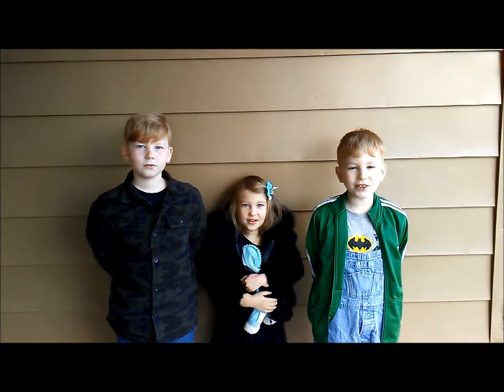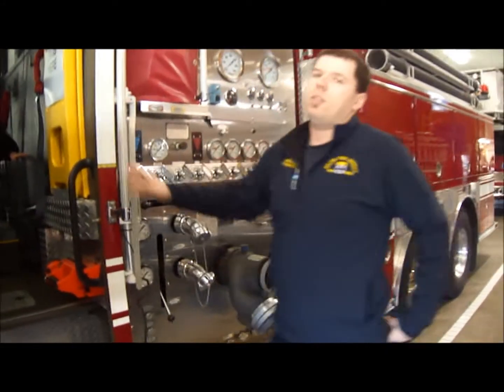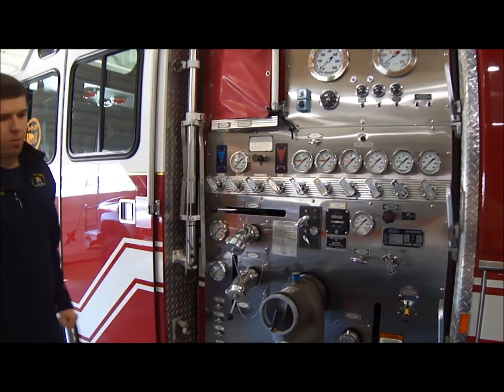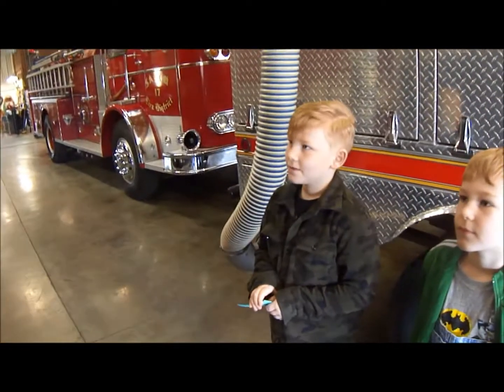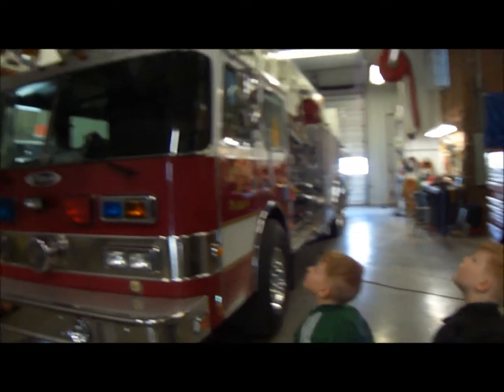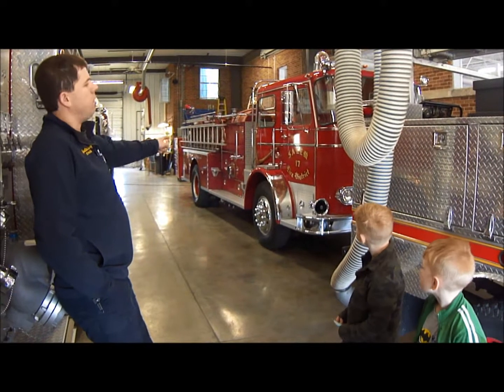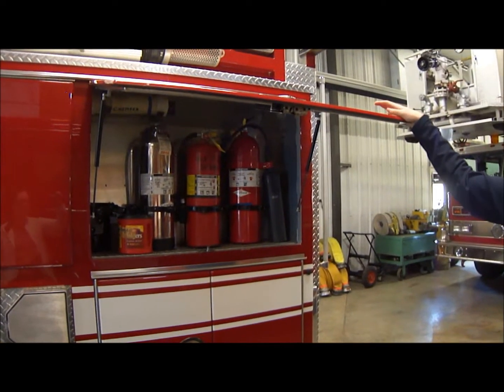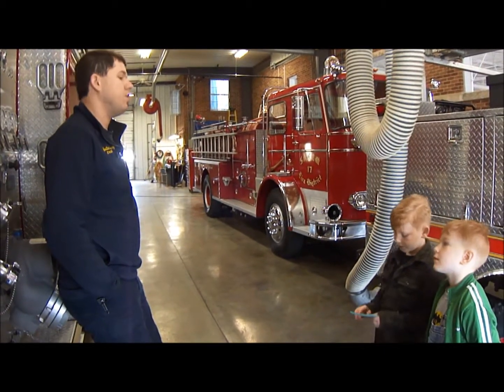FREEMAN Outside... For Real Interview: Firefighter, Fire Station, and Tour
Join FREEMAN Outside as they interview a FOR REAL Firefighter!  See the ins and outs of a fire station, their equipment, duties, and fire trucks galore... Go outside and do something smart!